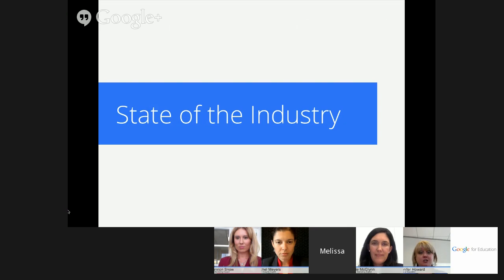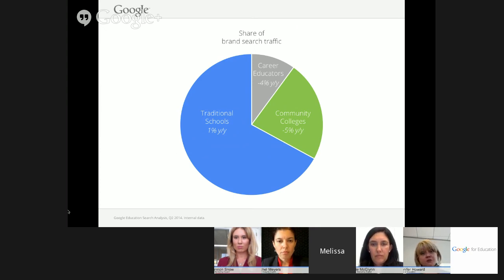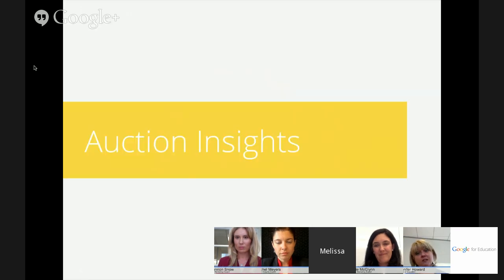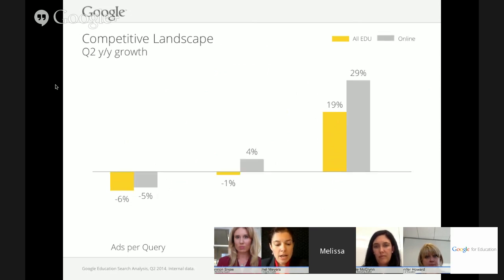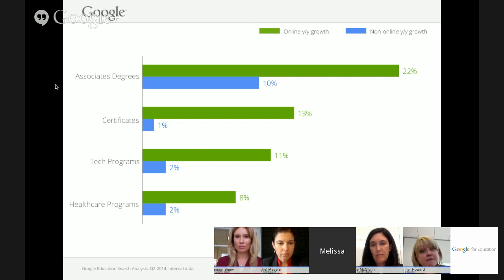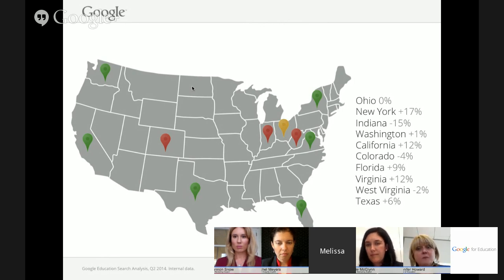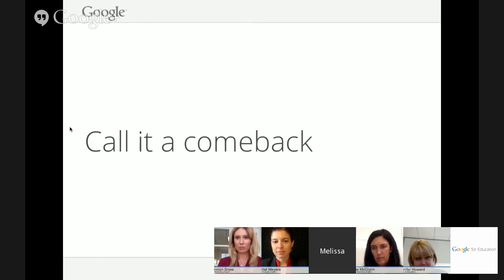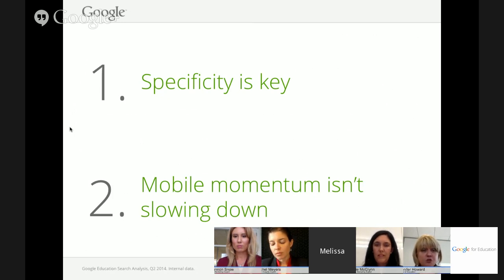Google Education Search Analysis: Q2 in Review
Please join us for a Hangout on Air with Education Industry Director Jennifer Howard where we'll discuss Google's latest Education Search Analysis (ESA) Q2 2014 trends for marketers.

To RSVP:
Google+ users: click 'Yes' in the 'Are you going to watch' box

ESA offers marketers a unique perspective on the higher education landscape based on search data only Google can provide. It looks at query volume and auction dynamics over time using robust, custom education query lists, providing insight into marketplace conditions and user behavior.